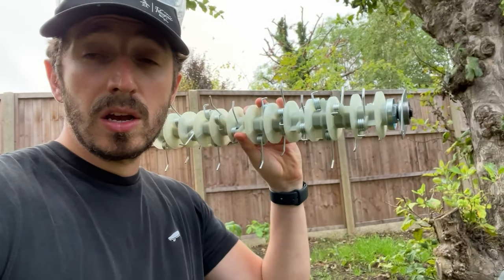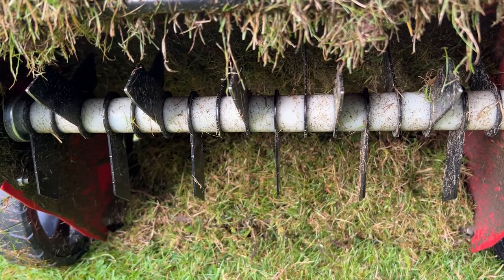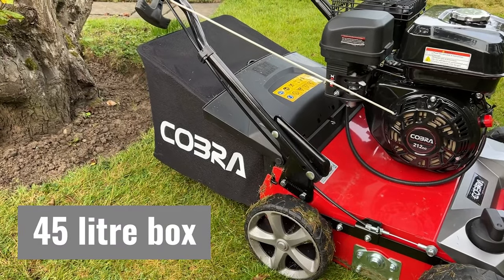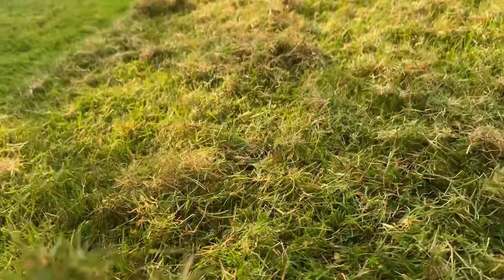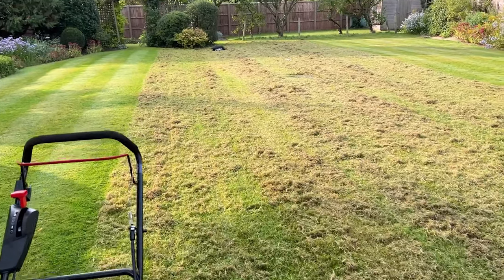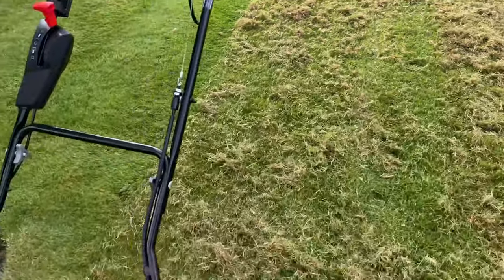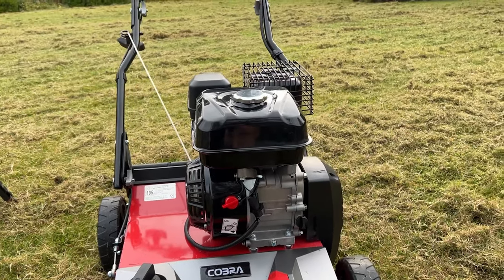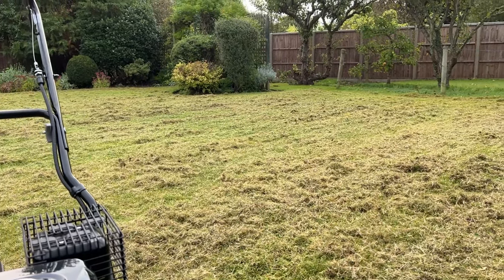DIY Dethatching Your Lawn | Scarifier VS Power Rake | Cobra S40C Scarifier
Are you looking to revitalize your lawn and achieve that lush, healthy green carpet you've always dreamed of? Look no further! In this informative video, we dive deep into the world of lawn renovation as we discuss the key differences between scarifiers and power rakes and then demonstrate the process using the powerful Cobra S40C.

🌿 Scarifiers and power rakes are essential tools for lawn care enthusiasts, but choosing the right one for your specific needs can be a daunting task. We break down the unique features and purposes of each tool, helping you make an informed decision about which one is right for your lawn.

💪 Once we've clarified the differences, we roll up our sleeves and get to work with the Cobra S40C. Watch as we demonstrate how this exceptional machine can transform your lawn from tired and patchy to rejuvenated and vibrant. We provide valuable tips and tricks along the way, ensuring you get the most out of your lawn renovation project.

🔧 The Cobra S40C is a powerhouse in lawn care, and we'll show you how to set it up, adjust its settings for optimal performance, and execute a professional-grade scarifying process that will leave your lawn looking fantastic.

Join us on this journey of lawn transformation, and let's make your dream lawn a reality.

00:00 Intro
00:16 Scarifying VS Power Rake
04:28 Sacrifier In Action
11:13 Thatch Challenge
12:17 Results/Outro